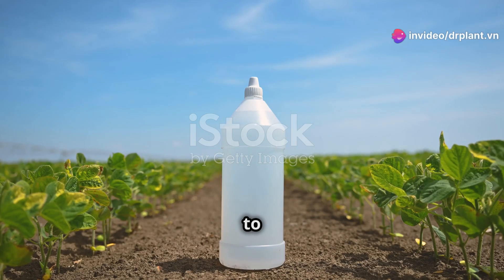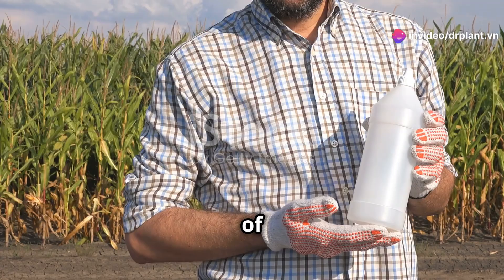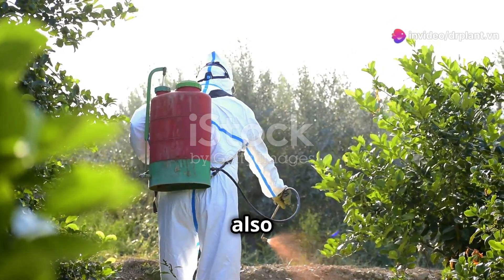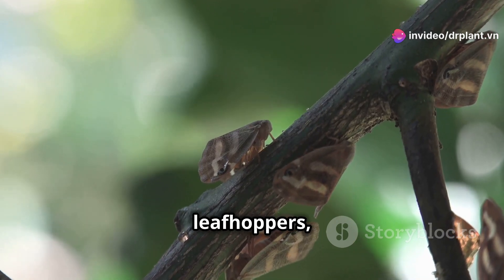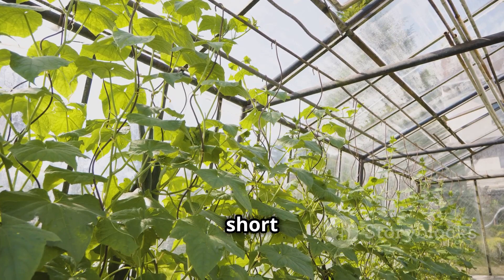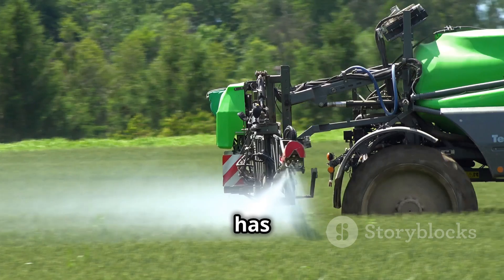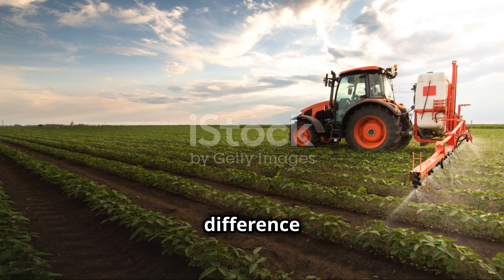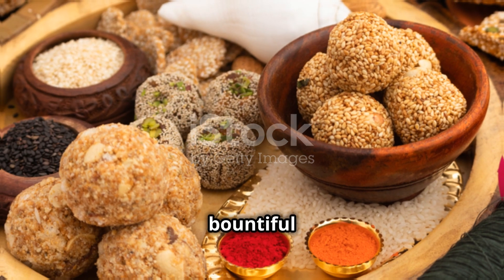ROFOS 666 – THUỐC TRỪ SÂU...0776.755.793...thuốcbảovệthựcvật.vn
ROFOS 666 – BÍ QUYẾT TRỪ SÂU RẦY HIỆU QUẢ TỐI ƯU

ROFOS 666
ROFOS 666
THÀNH PHẦN ROFOS 666
Fenobucard : 300g/l

Imidacloprid: 50g/l

CÔNG DỤNG ROFOS 666
ROFOS 666
ROFOS 666
Là thuốc chứa 2 hoạt chất đặc trị các loại Rầy, hỗn hợp có tác động tiếp xúc, vị độc thấm sâu diệt Rầy tức thời, có khả năng kéo dài thời gian hiệu lực của thuốc.

Đặc trị: rệp sáp, mọt đục cành, sâu đục quả, tuyển trùng, rầy xanh, sâu cuốn lá,sâu đục thân, muỗi hành, nhện đỏ, nhện gié

Azora 350EC đăng ký để trừ Rầy nâu hại lúa.

HƯỚNG DẪN SỬ DỤNG ROFOS 666
ROFOS 666
ROFOS 666
Liều lượng: 0.7-1.0 lít /ha

Lượng nước: 600-800 lít/ ha

Pha 20ml cho bình 20 lít nước, phun ướt đều tán lá cây trồng

Thời điểm phun: Phun khi rầy mới xuất hiện. Khi mật độ rấy lớn cần phun lại lần 2 sau 5-7 ngày. Thời gian cách ly: 14 ngày.